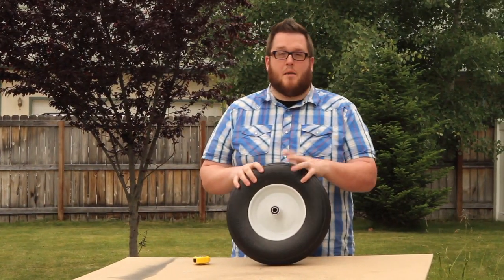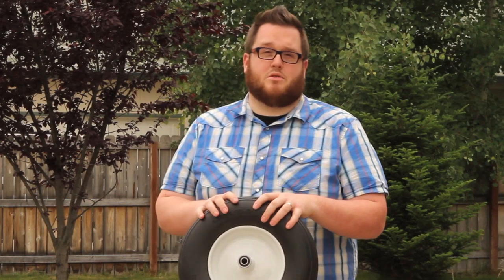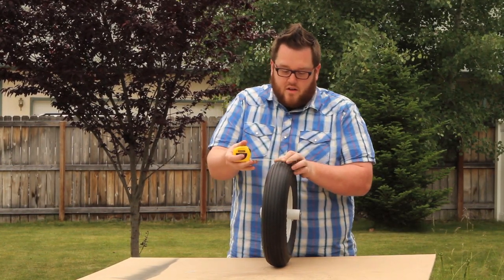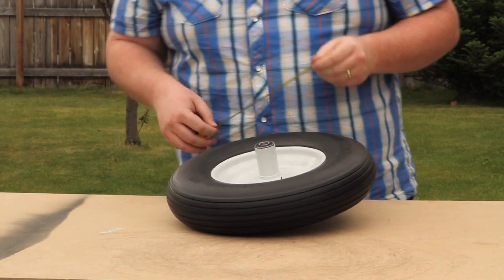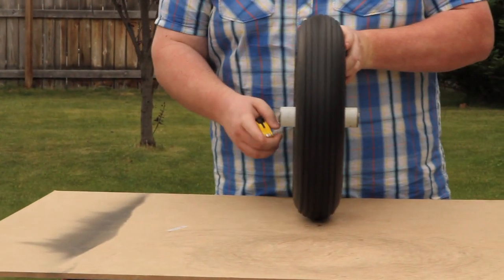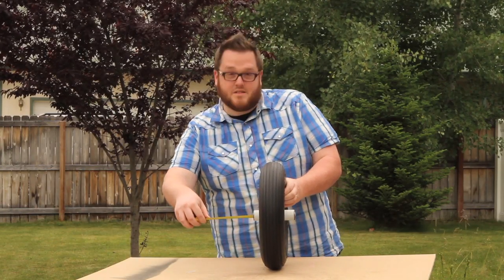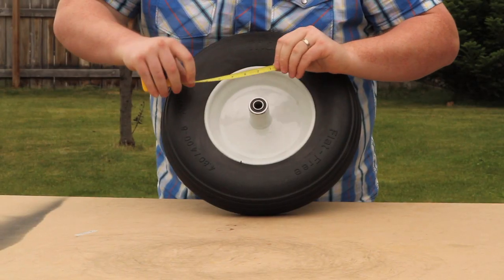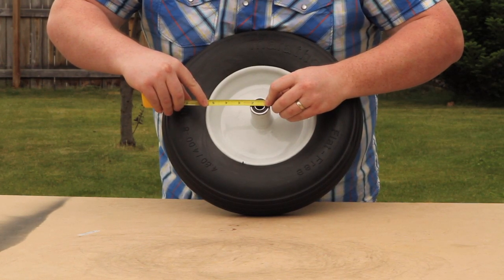How To Measure a Tire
Marathon Industries How To Videos - How To Measure a Tire
Looking for a replacement tire? You've probably been asked questions such as "What's your hub length?", "What's the bearing size", "Are you replacing the tire, rim, or both?"
What do these things mean?!
Austin at Marathon Industries has the answers!
In order to replace a tire, you will need to get proper measurements of your old tire. In this video, the Austin identifies the four main tire measurements needed and how to accurately get them. You will need the width of the tire, the diameter of the tire, the hub length, and the bearing size. With these four measurements on hand, you can find the perfect replacement tire for your equipment!